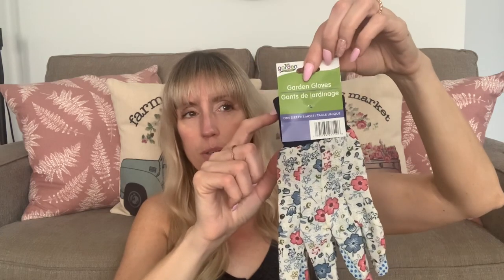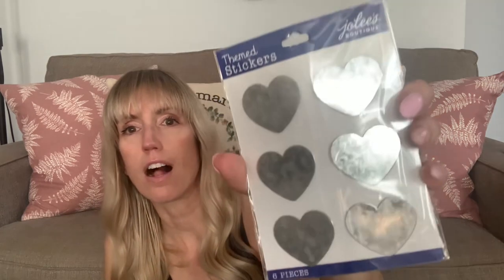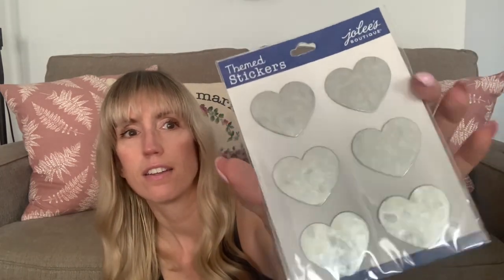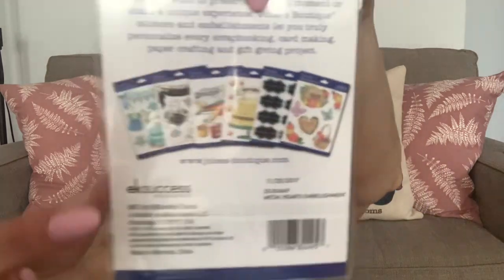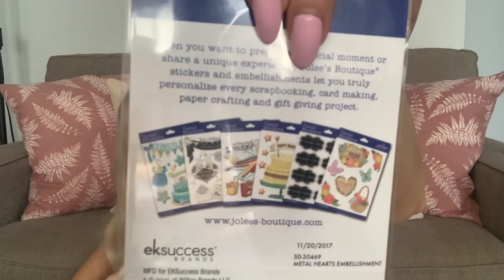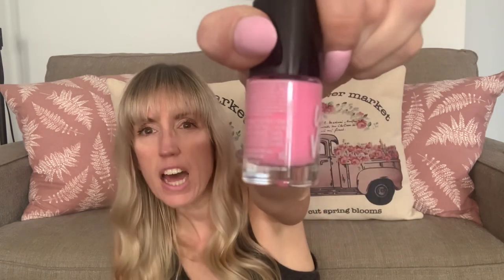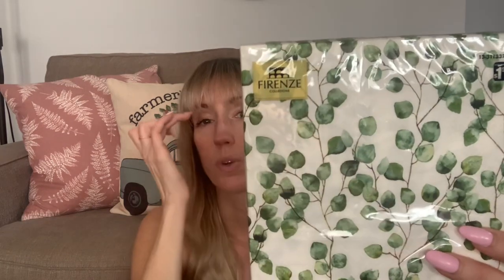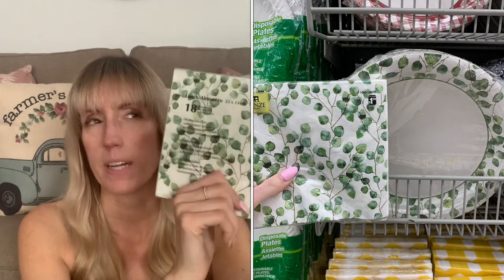*JACKPOT* DOLLAR TREE HAUL AND DOLLARAMA HAUL!! PLUS PRODUCT REVIEW! AMAZING NEW FINDS!!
Hello my wonderful YouTube friends!! It’s shannon with ShannonscraftyDIYs 😄😀 Hope you had a wonderful Christmas with your loved ones!

If you like easy budget friendly home decor DIYs, haul videos, shop with me videos, product review videos, and baking videos, then you have come to the right place 😀😀 I love all things Rustic farmhouse, boho, and trash to treasure DIYs 😀😀 Most materials come from either the Dollar Tree or Dollarama 😀😀 you will see me post videos every Wednesday and Saturday at 8pm est. Sometimes other days but all you need to do is subscribe and click the bell 🔔 to be notified every time I upload a new video so you won’t miss out 😀 I will leave some links to other videos down below!!

I am having so much fun sharing these videos with you and I absolutely love all your comments!! 😀💕